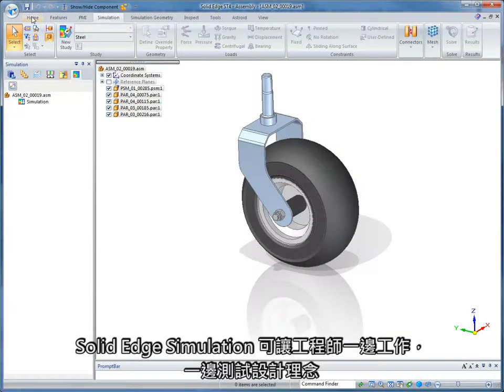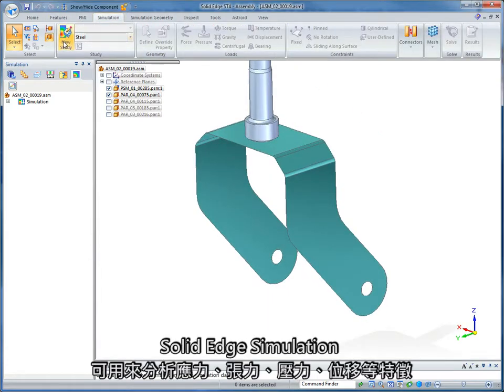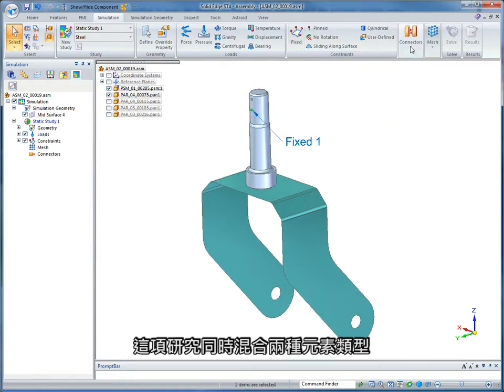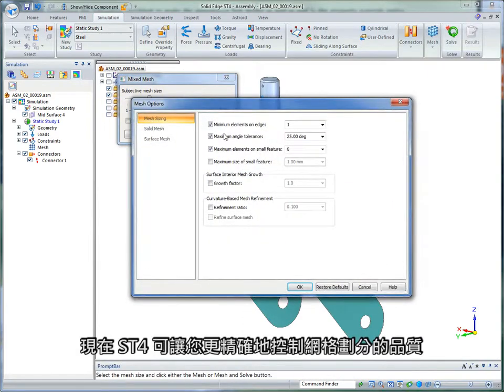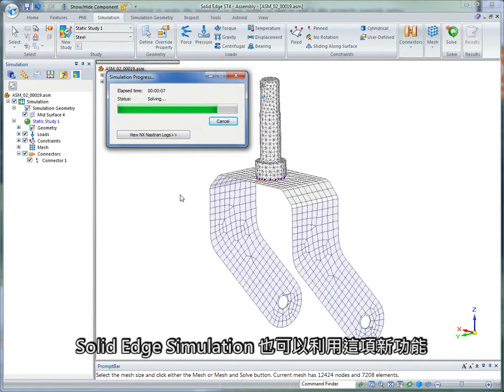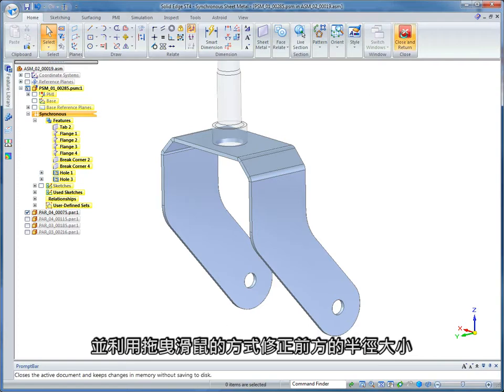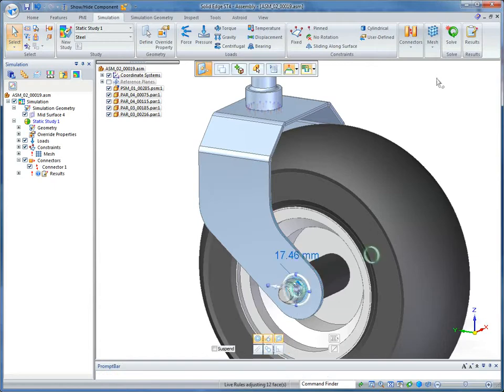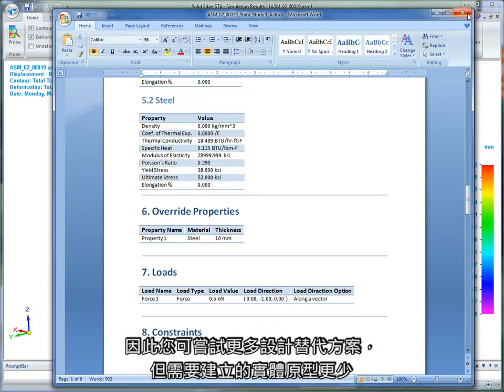Solid Edge ST4 Simulation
Solid Edge ST4
更優異的設計